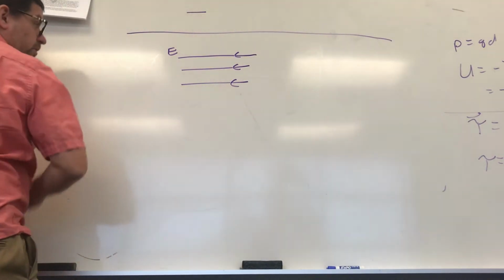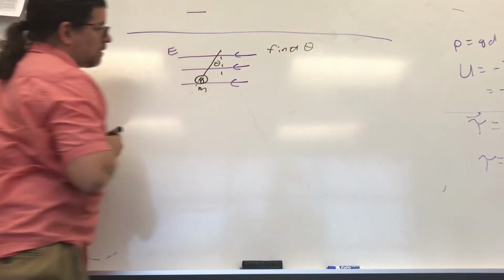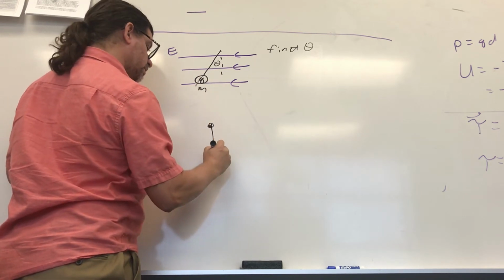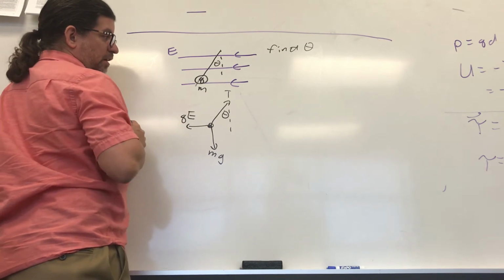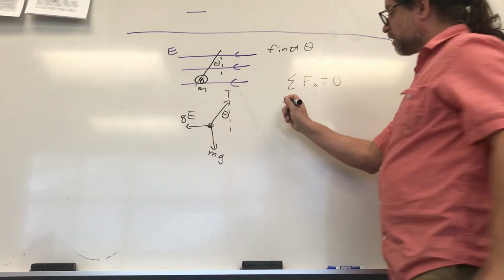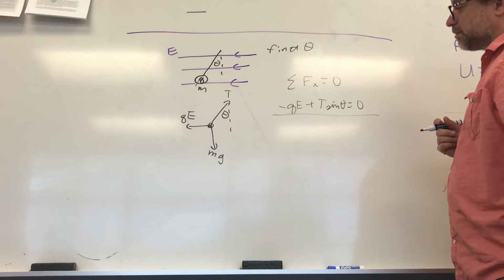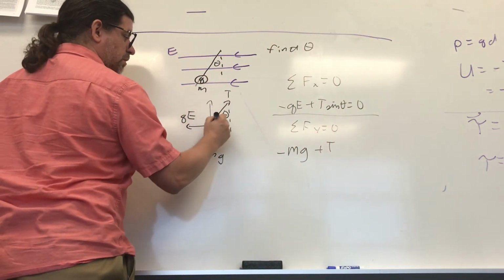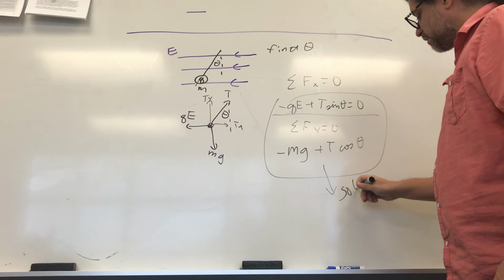exam 2 ecample